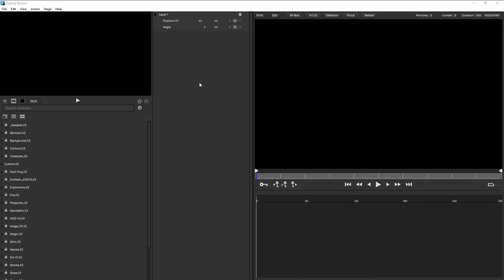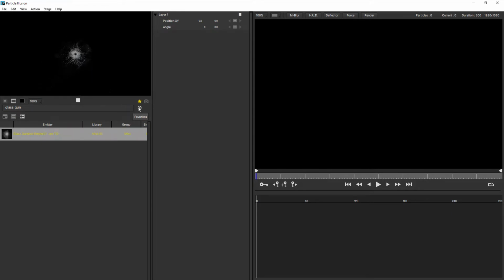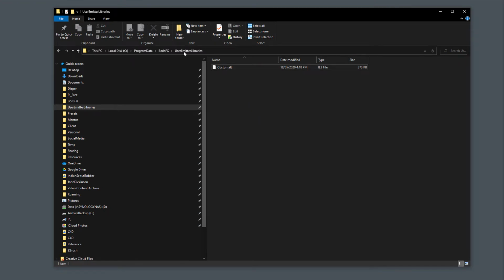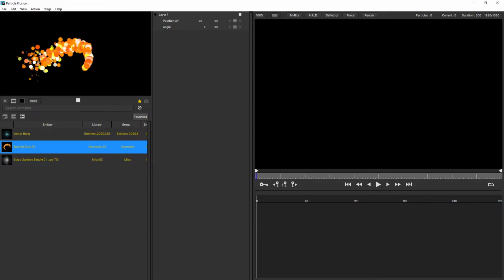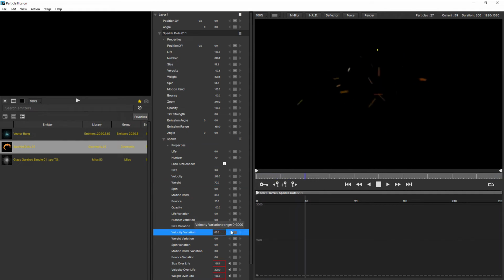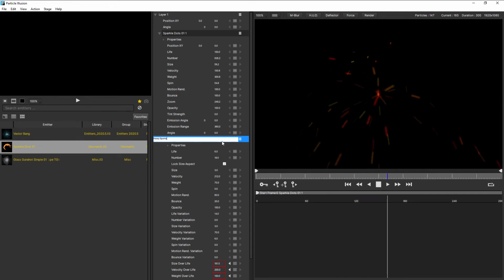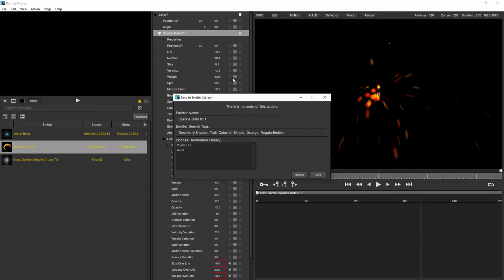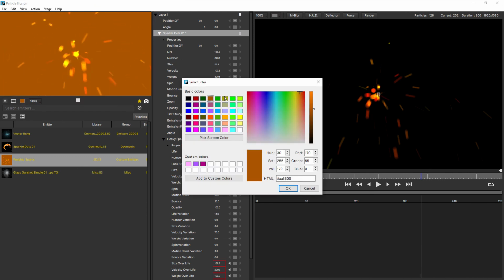Particle Illusion - Understanding The Presets [Getting Started]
With thousands of styles and variations to choose from presets are the beating heart of Particle Illusion. In this tutorial follow along with John Dickinson as you learn how to search for presets and create and save a custom emitter.